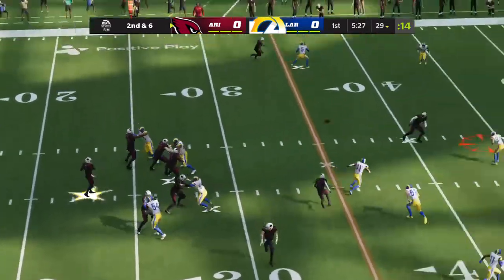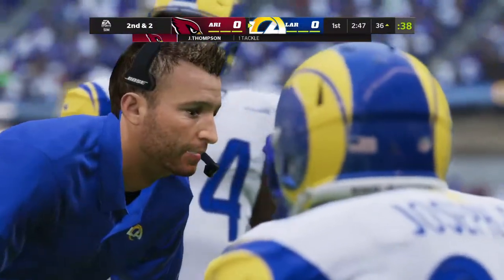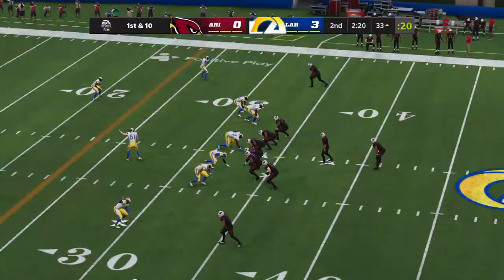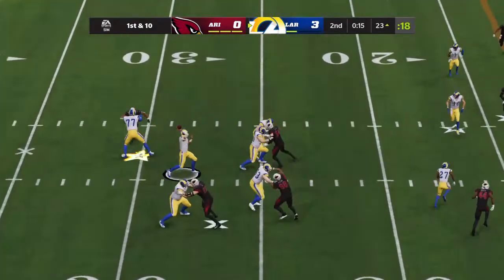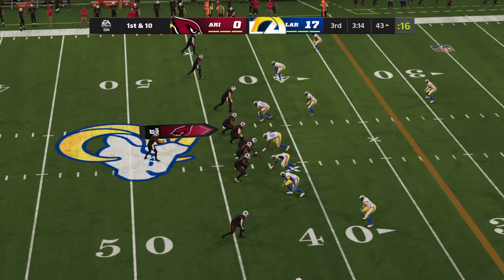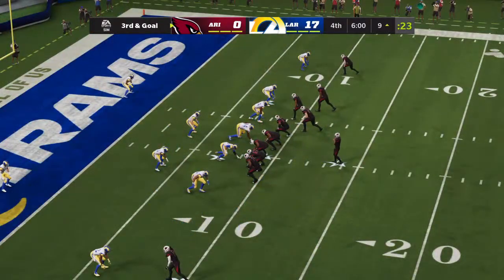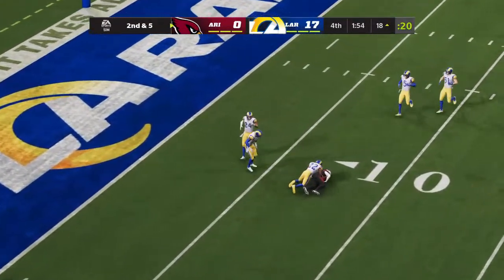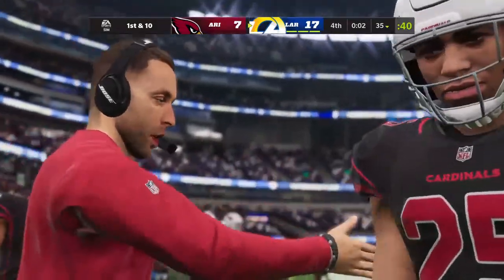WPOT Sports 🏉 Week 4 Cardinals vs Rams. Somebody's O has got 2 Go.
No Rules Radio WPOTfm 🤘 America's first, sketch comedy, music video, Pro Marijuana Entertainment Podcast. 🇺🇲